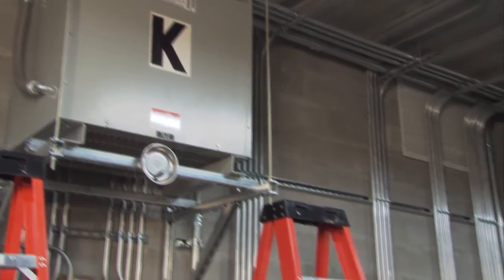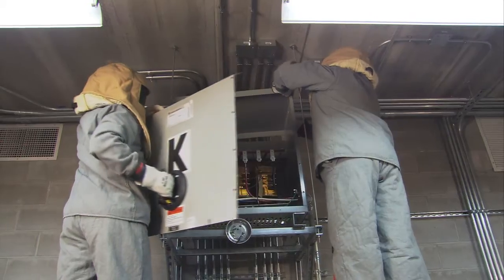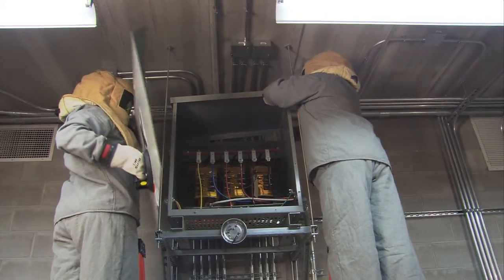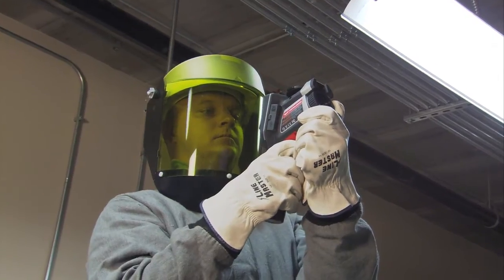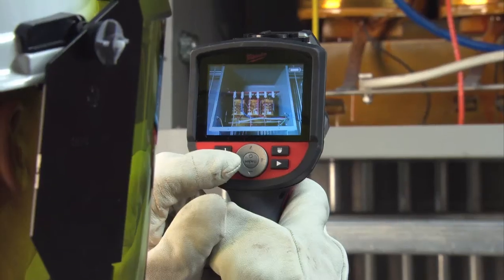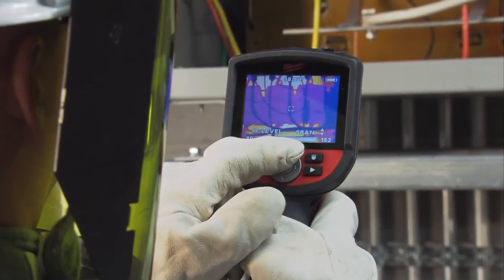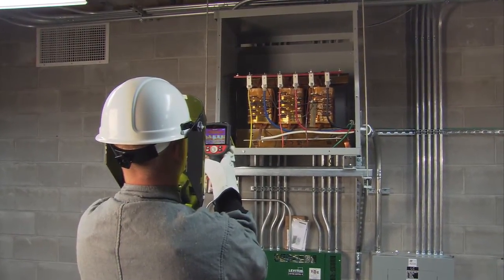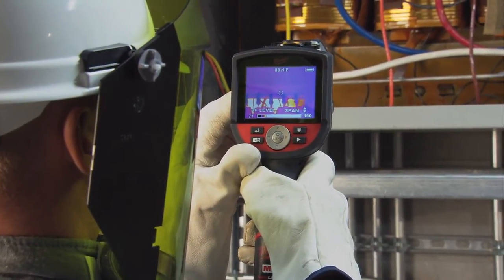Milwaukee® M12™ 160x120 Thermal Imager - Electrical Applications - Transformer